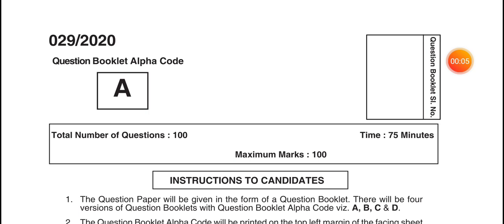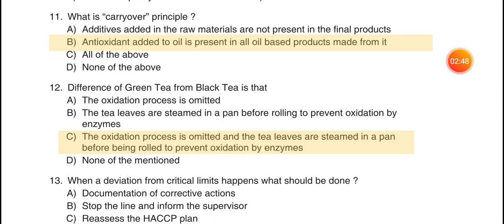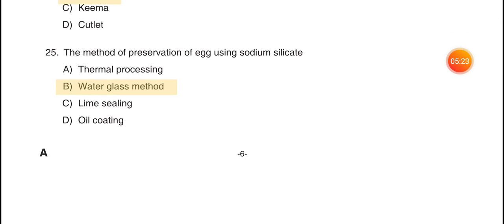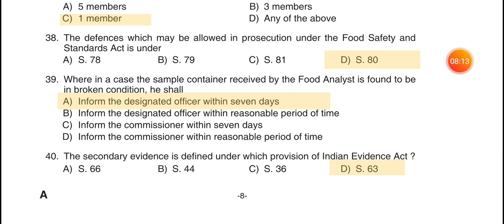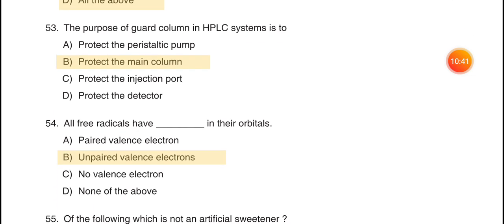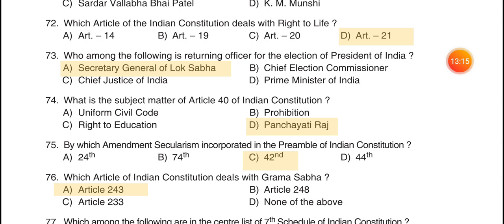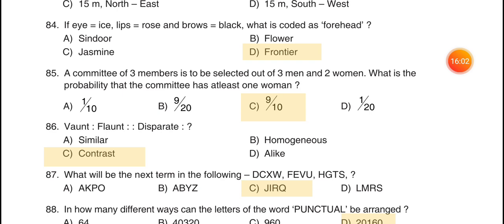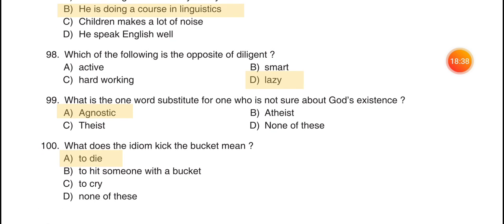029/2020-food Safety Officer- Cat. No. 499/2019-provisional answer key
Department: Food Safety
 Cat. No. 499/2019